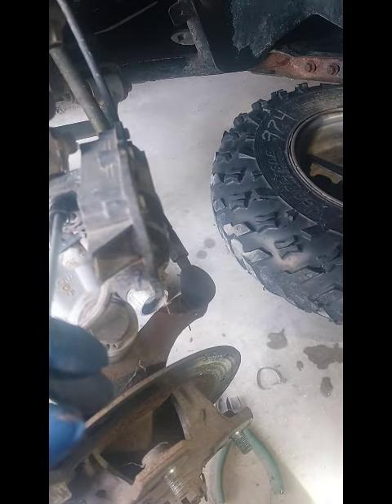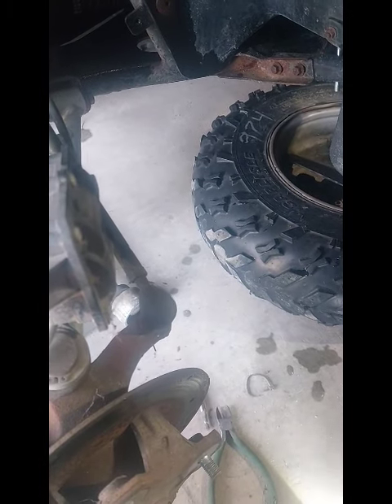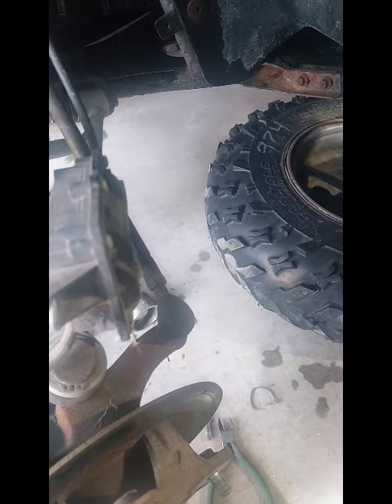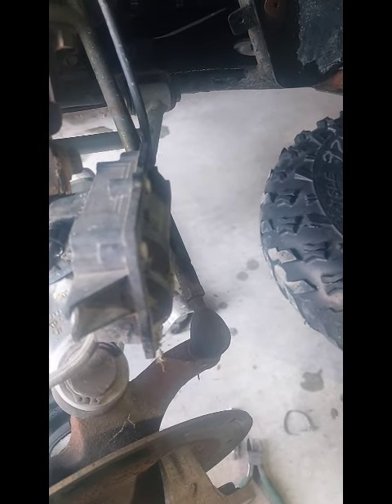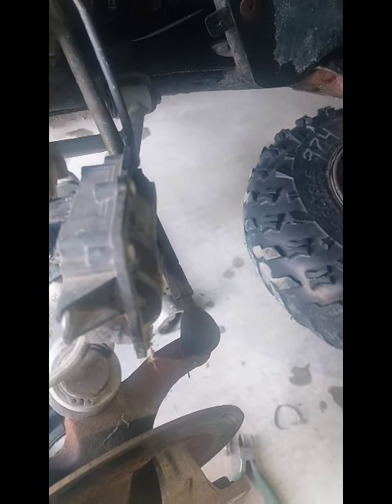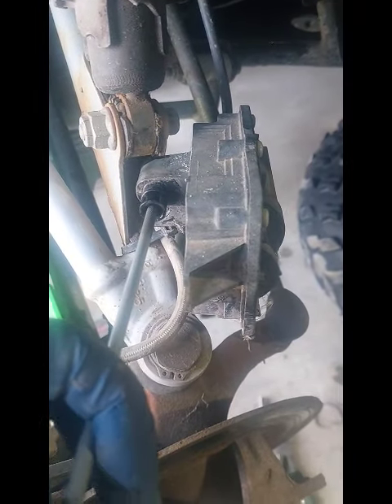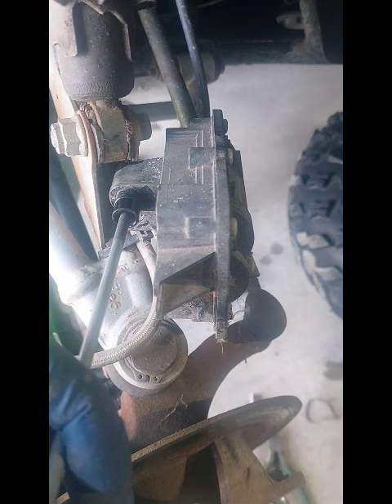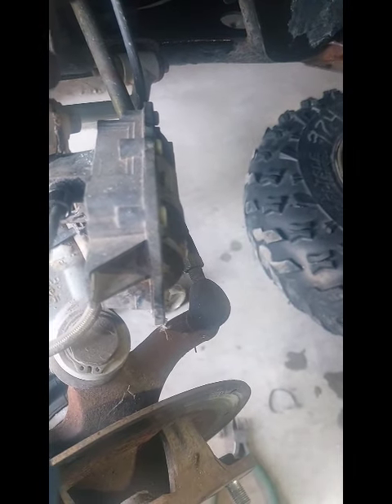2004 Artic Cat 400 testing 4x4 solenoid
In this video, I am testing the 4x4 solenoid. I happen to have a rod the same size as the piece protruding from the axle so you can see it moving in and out when we toggle the 4x4 switch.